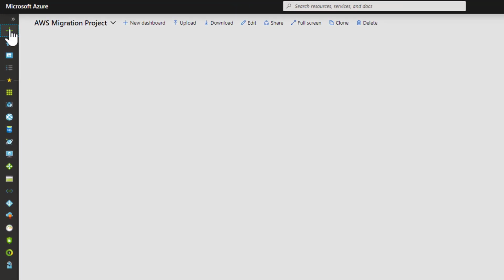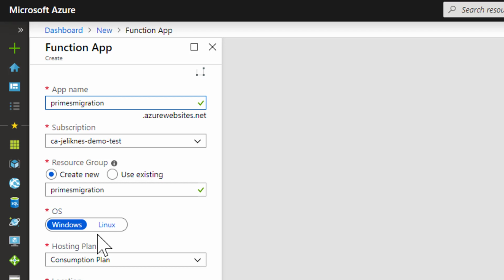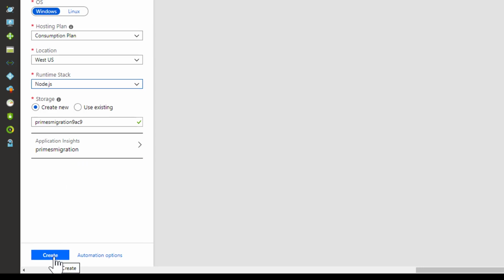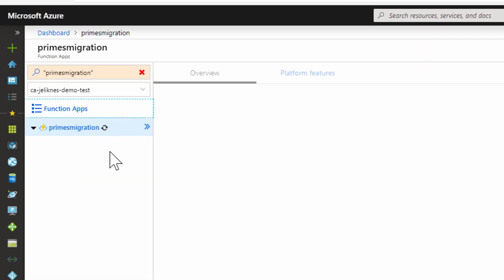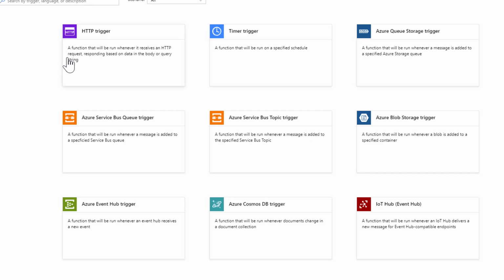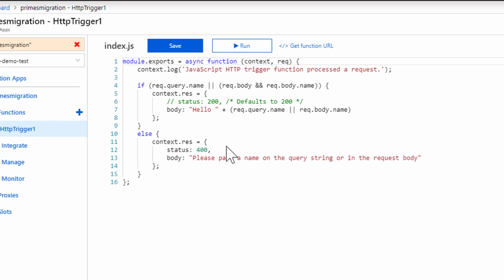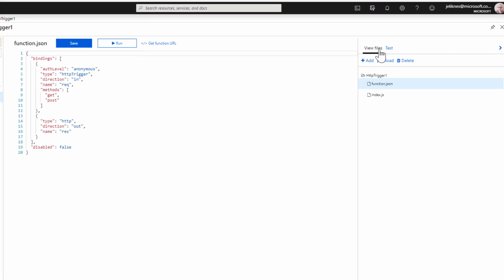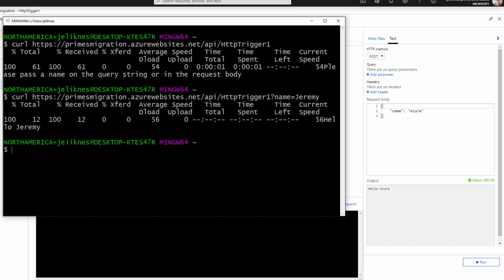Moving from Lambda to Azure Functions Part 2: Azure Functions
This episode provides a high level overview of Azure Functions including how to create a function host and add a function endpoint. Learn how to test your Azure Function from the Azure portal as well as the command line.